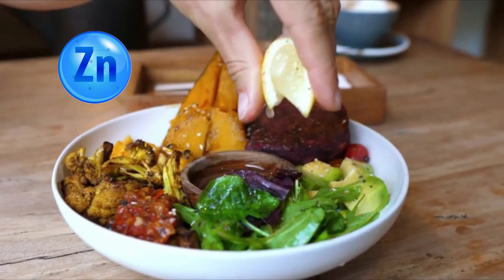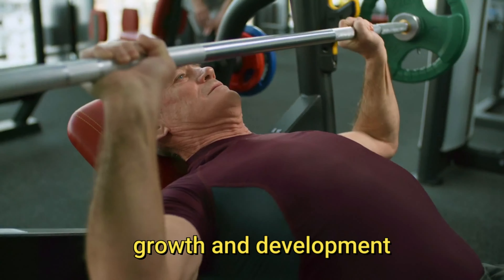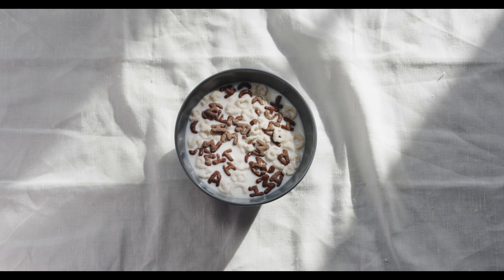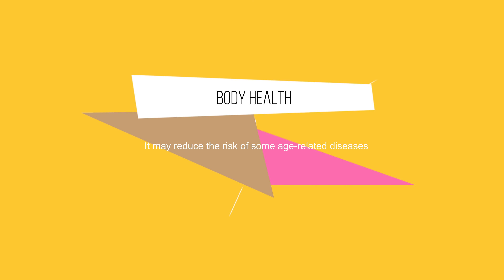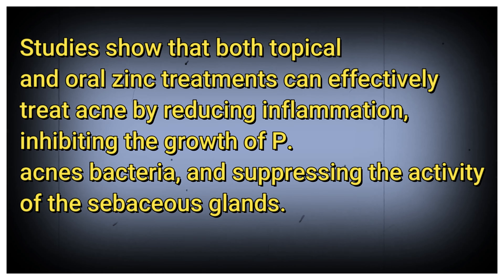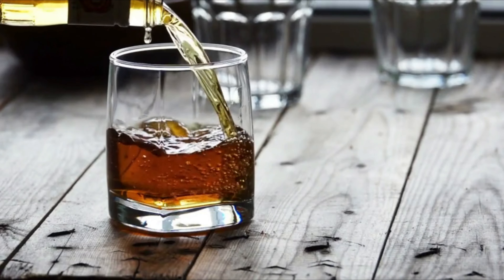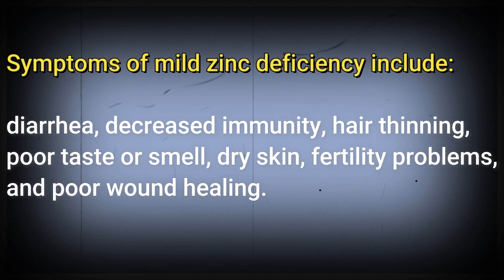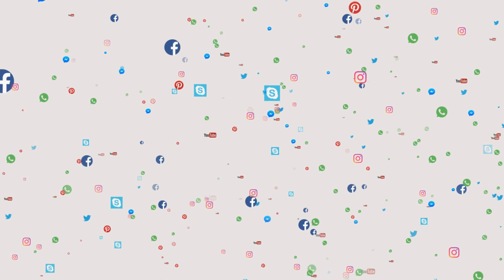Top 5 Health Benefits of Zinc for Your Health (Very Amazing)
We want to keep creating research-based, informational videos for you. So if you got value from this video and would like to get more out of it, you can send us a "Super Thanks" by clicking the "Thank you" button below the video. We appreciate it very much. Thank you! :)

In this video: Health Benefits of Zinc for Your Health Symptoms of zinc deficiency in the body, foods rich in zinc, and more in the video.

Top 5 Health Benefits of Zinc for Your Health , health benefits of zinc supplements, what is the benefits of zinc vitamin, what is the benefit of zinc in our body.

Are you looking for ways to boost your health? Look no further! In this video, I'm going to share with you the top 5 amazing health benefits of zinc and how it can help improve your overall health. Discover why adding zinc to your diet can help support your immune system and give you more energy. Learn how zinc can help improve your skin, hair, and nails too! Don't miss out on this incredible opportunity to learn how zinc can be beneficial for your health.

Zinc is an essential nutrient found in a variety of plant and animal foods, along with nutritional supplements. It plays a key role in skin health, immune function, and cell growth and may protect against acne, infections, and other conditions.

Zinc is a nutrient that plays many vital roles in your body.

Since your body does not produce zinc naturally, you must obtain it through food or supplements
In this video, we will learn about what zinc does to your body, the benefits of zinc, deficiency symptoms, foods rich in zinc, and more.
You will not need to hear another video, so watch until the end.

ICON:
Flaticon.com